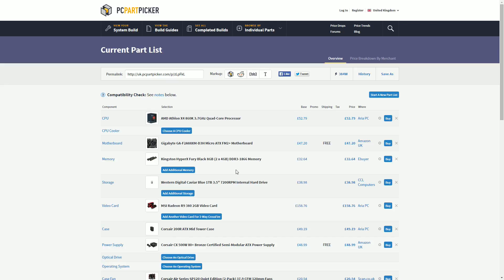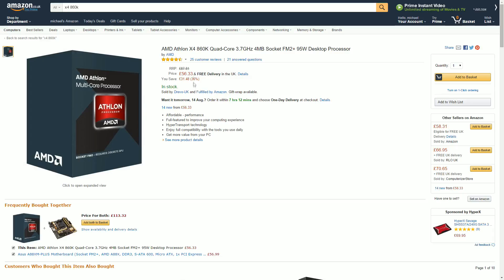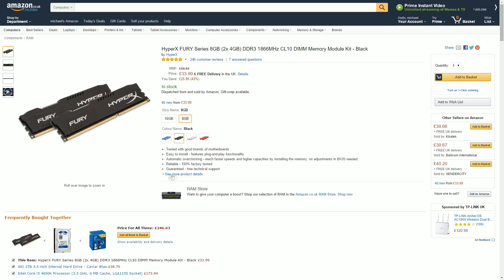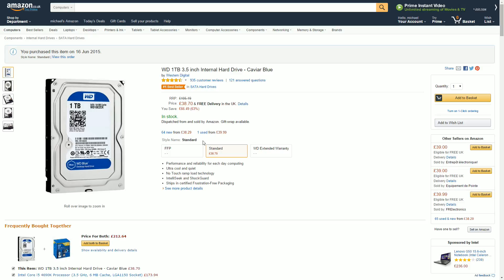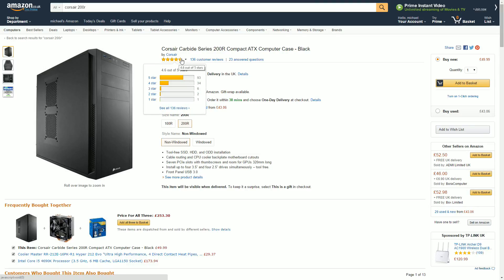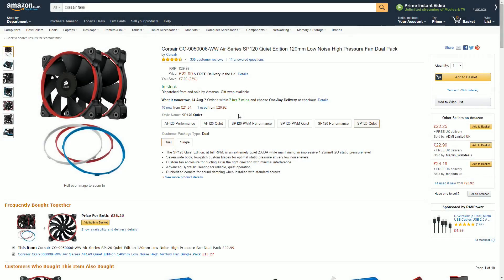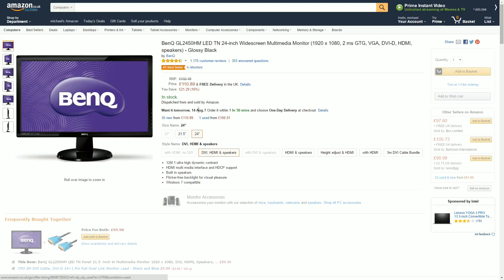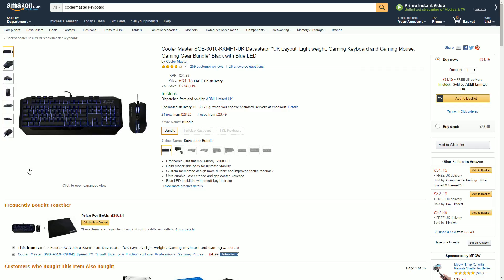$800 AMD Build (Including Monitor) - 1080p All Day Long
This build is designed to play to AMD's strong point of price to performance and entry level tech. This PC you could not make for the same price with NVIDIA or Intel. This PC is designed for medium Multitasking use and Gaming at 1080p on high settings. This PC is aimed at people who
1) Prefer AMD and want a low/mid spec build featuring AMD
2) People who want the best performance at this price point

What do you want to see, a build, or maybe something different like a graphics card review? Let me know down below.